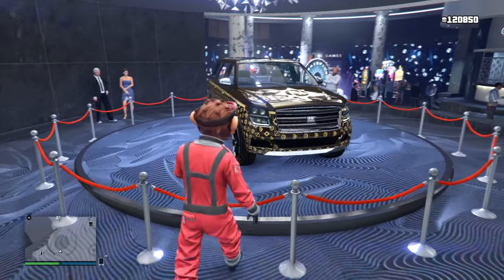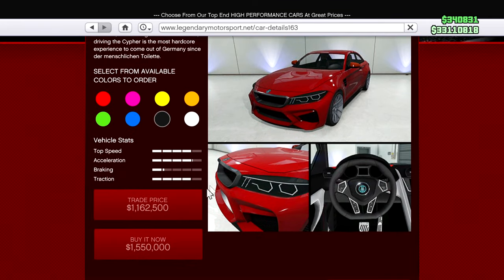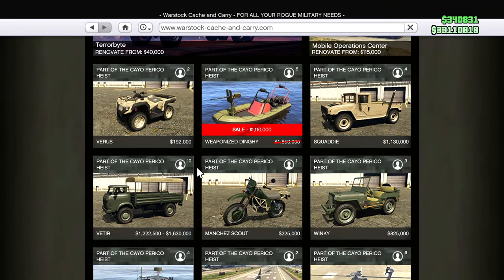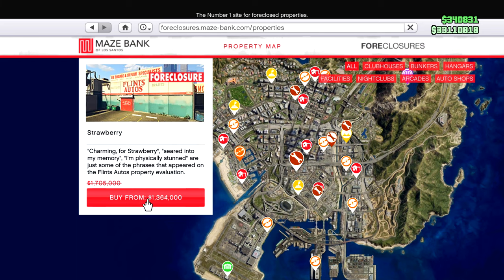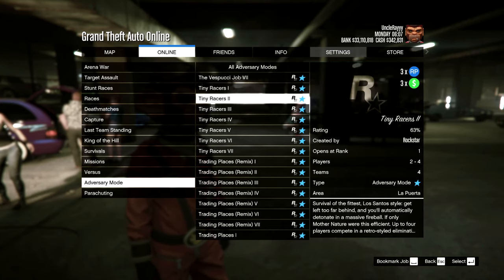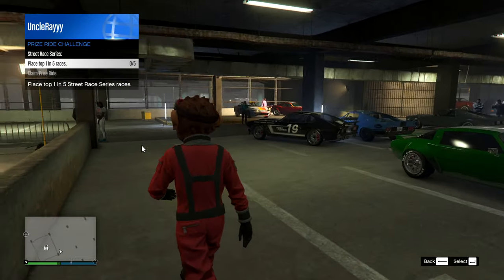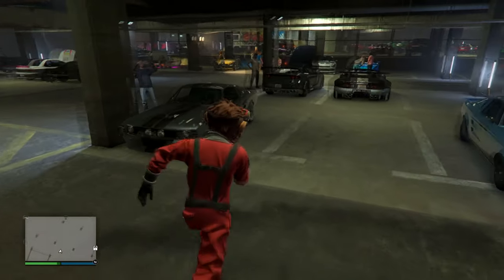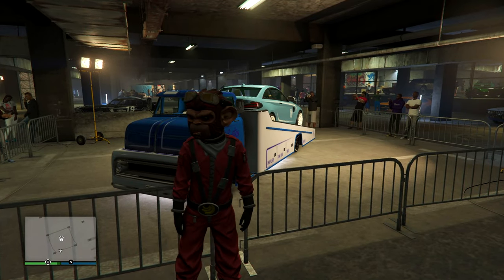FREE CAR & NEW BANK HEIST! TRIPLE Money & Discounts - GTA 5 Online Weekly Update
This week's update is a great one!